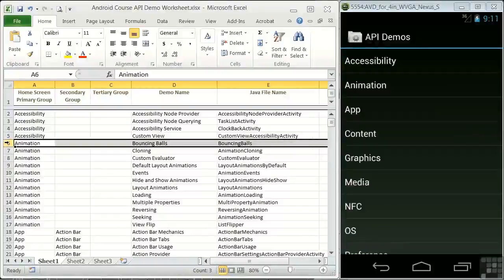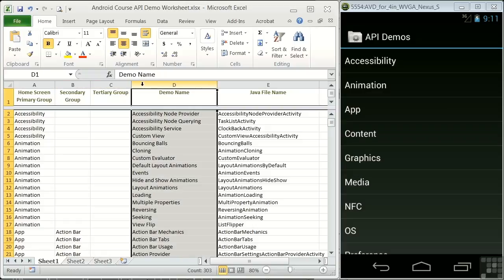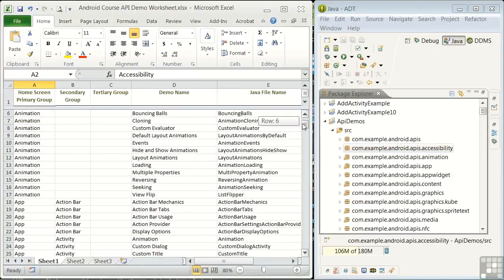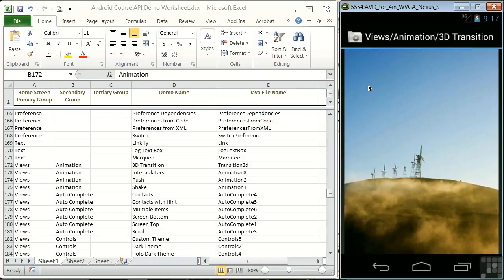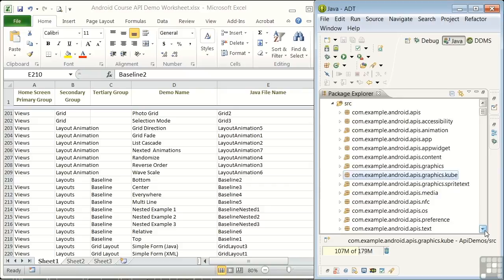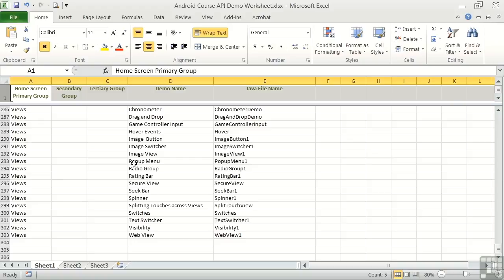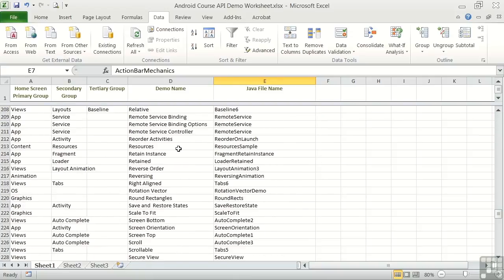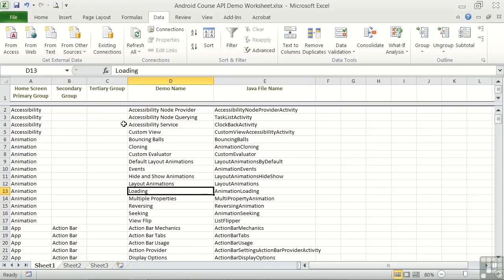InLaApr 05 0502 3